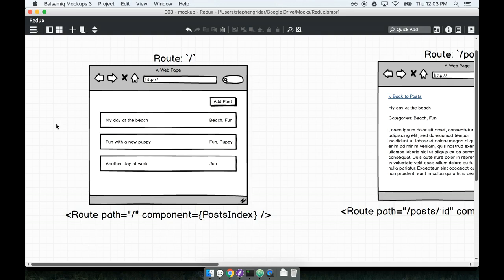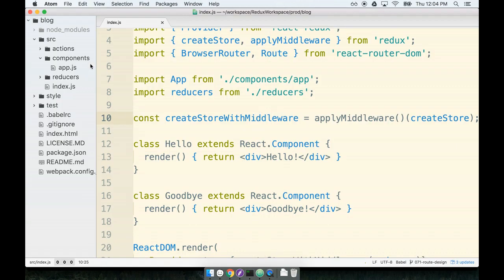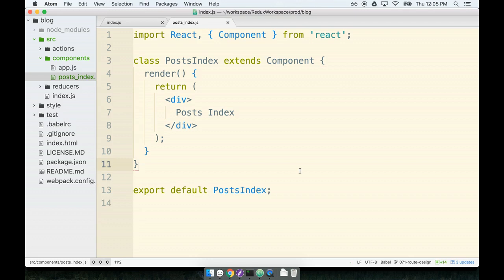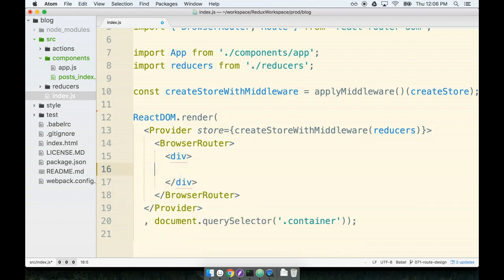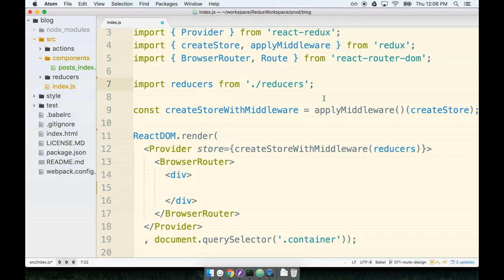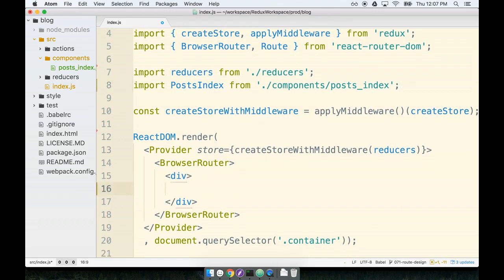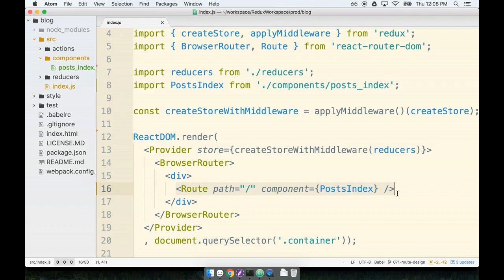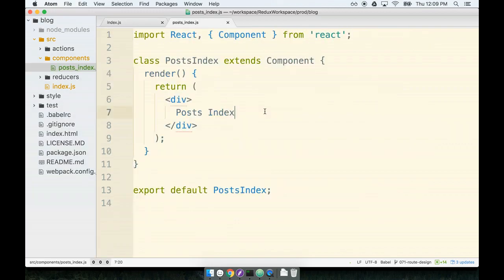32.8 Our First Route Definition